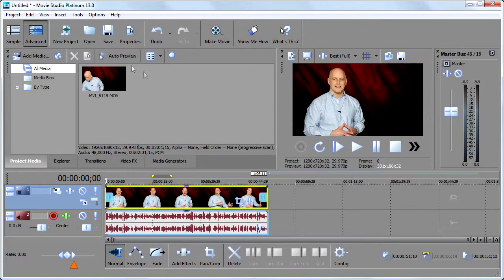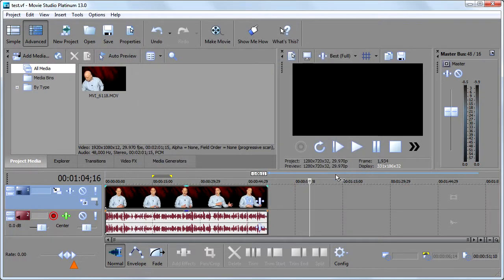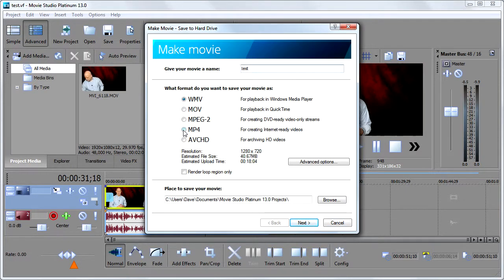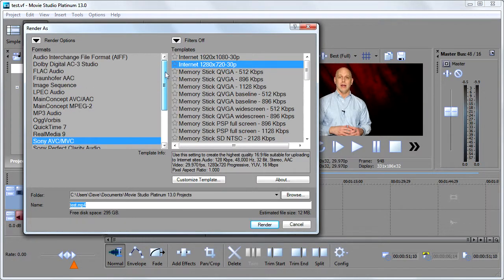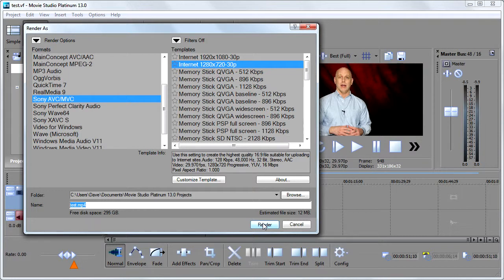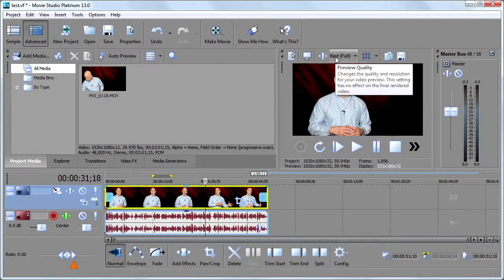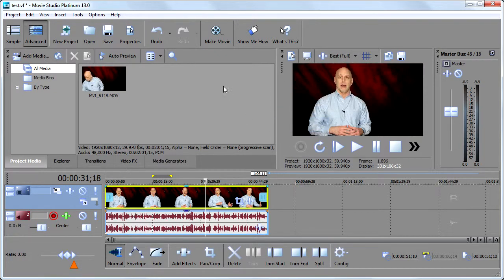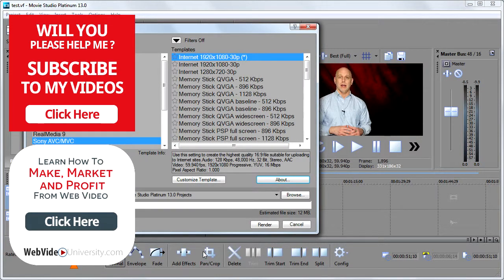How To Export or Render Your Video For YouTube In Sony Vegas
In this Sony Vegas tutorial, you'll learn how to use Sony Vegas to properly export or render your video for the world to see.

Whether you plan to upload your video to YouTube, another video site or just use it for personal use, you'll learn how to quickly prepare your videos the right way.

RECEIVE ONE OF MY VIDEO TRAINING COURSES FREE
If you'd like to receive one of my video training courses free, no catch, no gimmicks and no fine print, go here:

LEARN HOW TO MAKE, MARKET AND PROFIT FROM WEB VIDEO